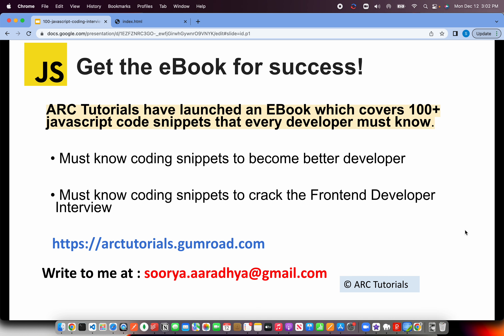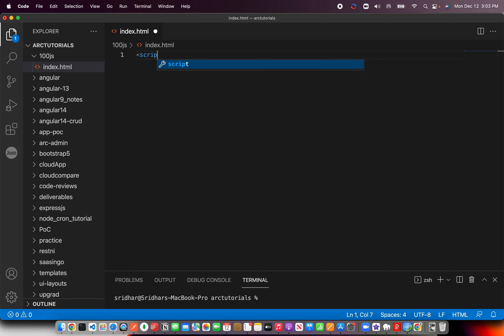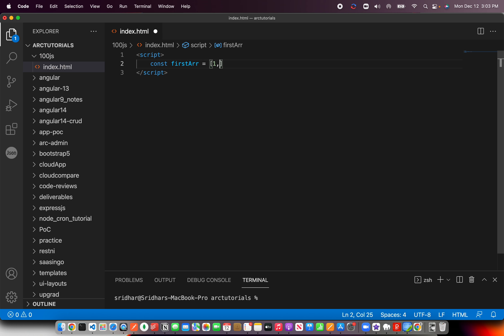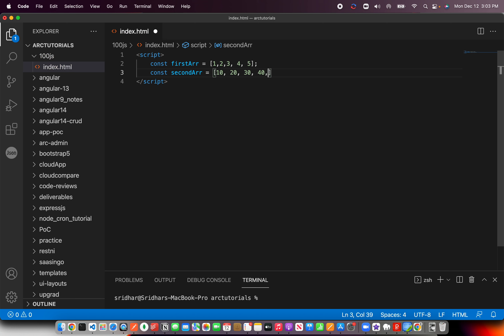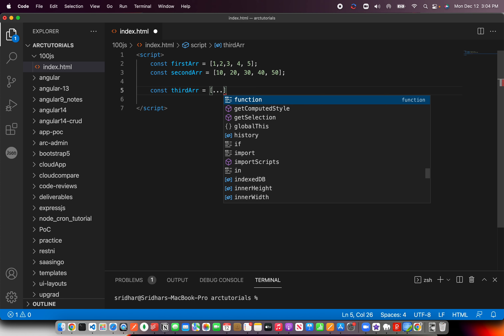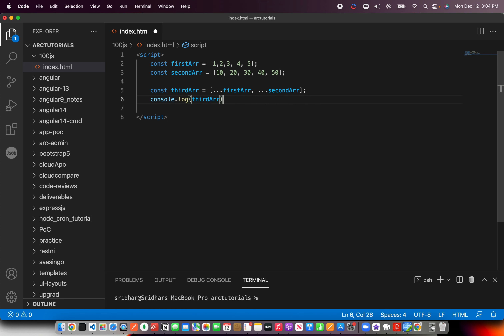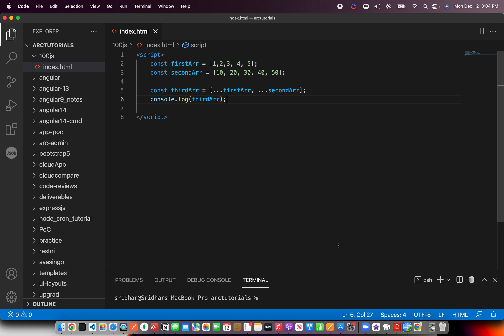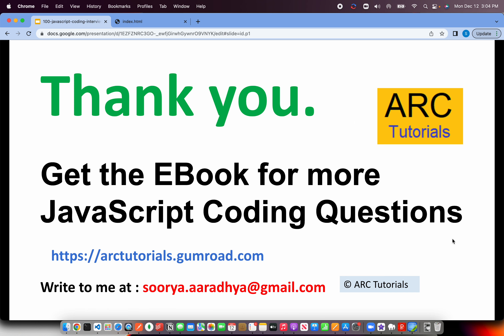Javascript Interview Questions and Answers - 26